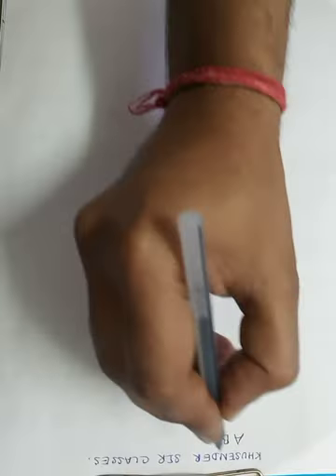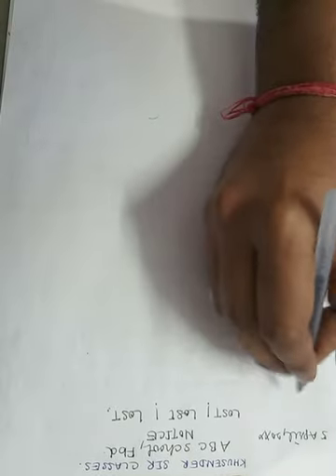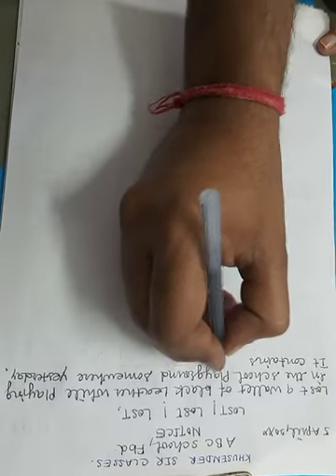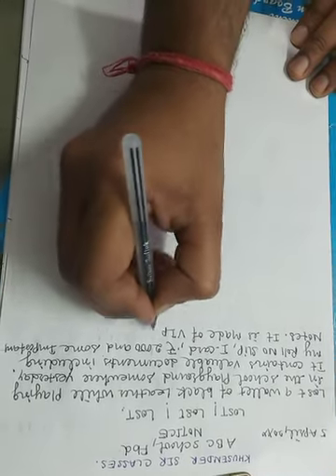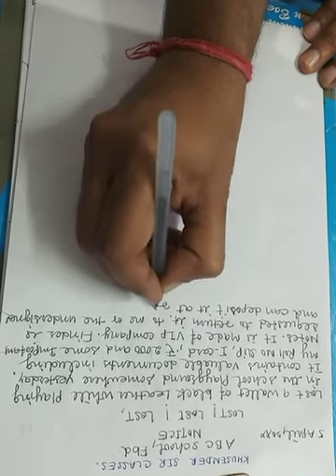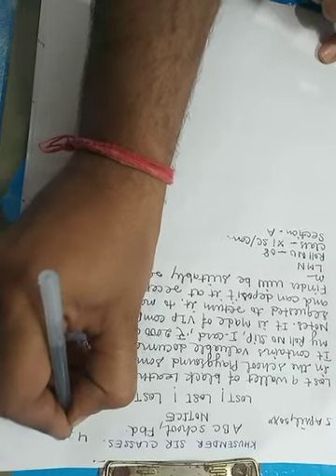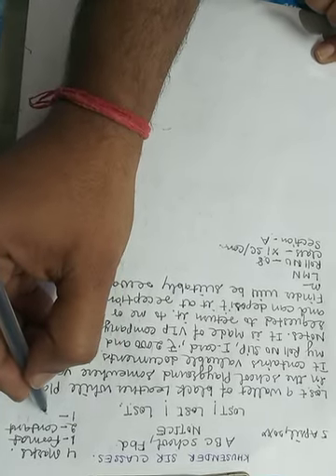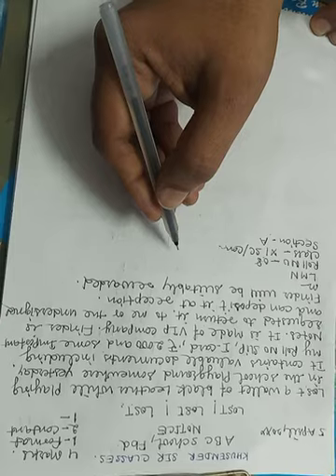LOST WALLET (NOTICE)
NOTICE